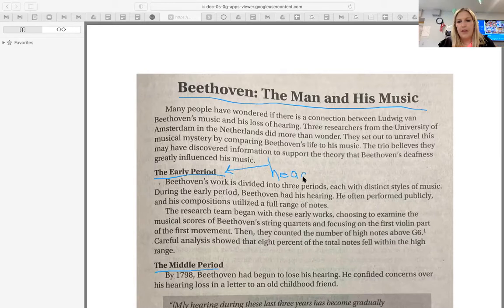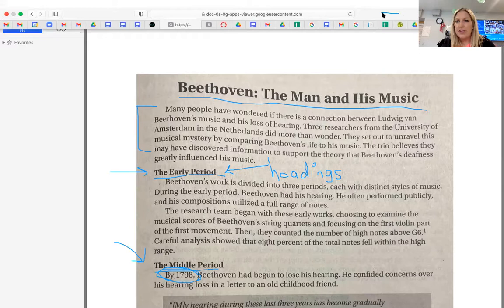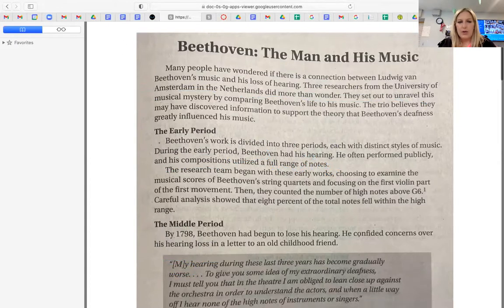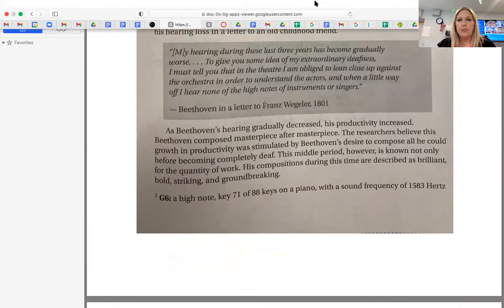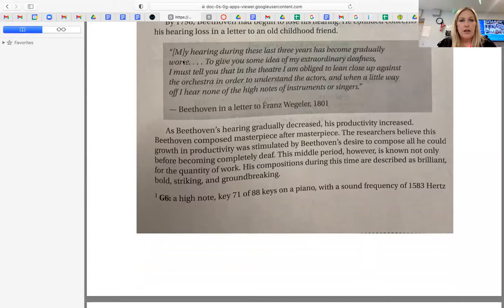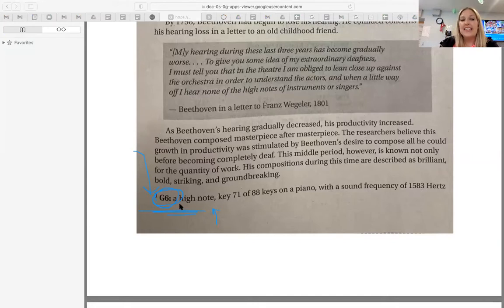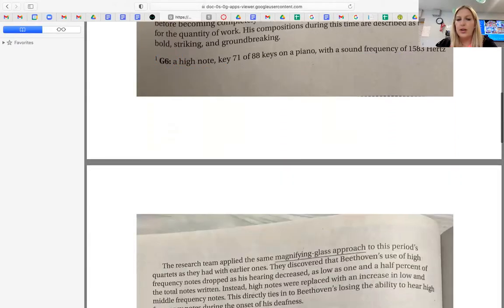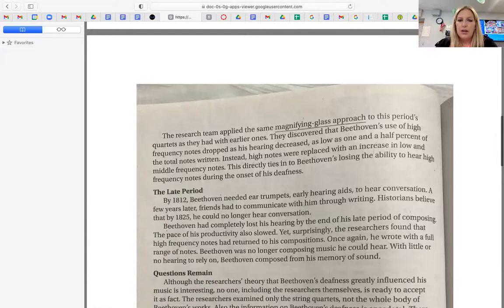ELA/ESL: Bethoven; Reading passage, Grade 8: Salvatore